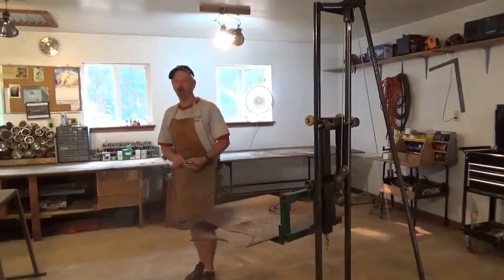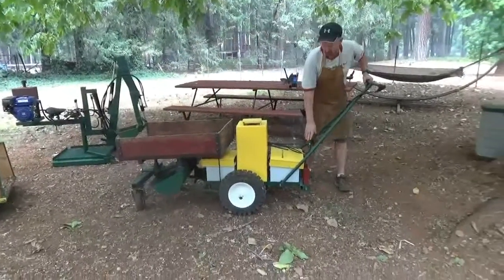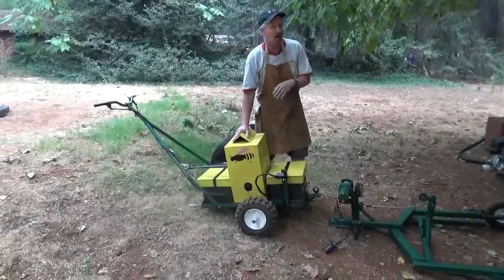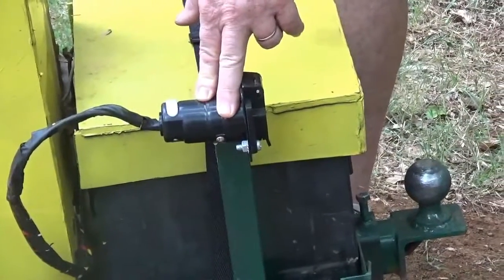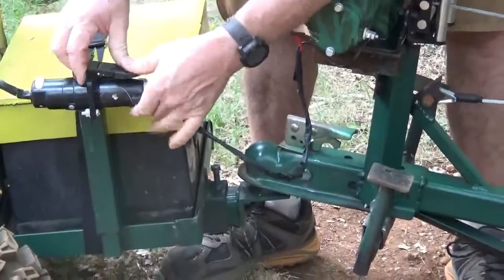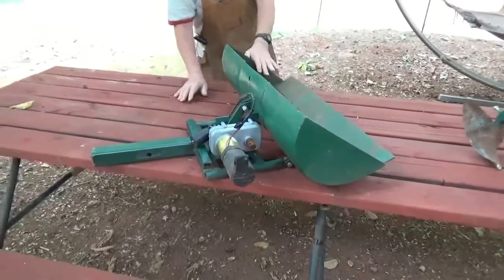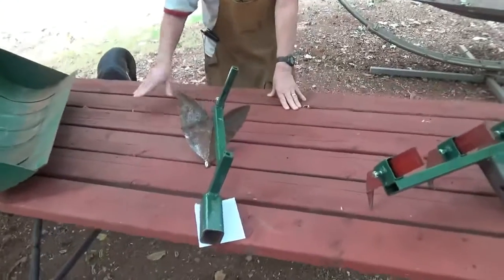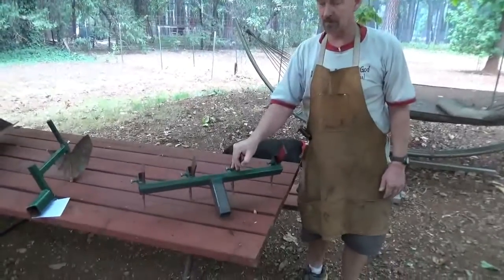Introducing the new Electric tractor and backhoe unit from thegreensmachines.com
Video to introduce the latest tractor and backhoe combination that has been tested and tortured. The machines can be built in the home shop with basic welding tools. the tractor and backhoe can be joined together  or used separately For all dirt moving jobs. small backhoe moving big dirt,